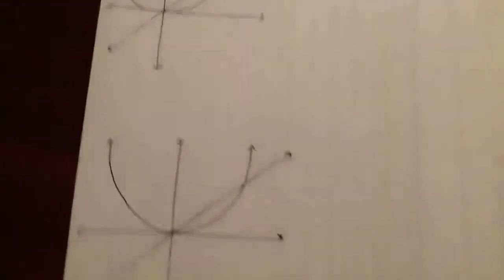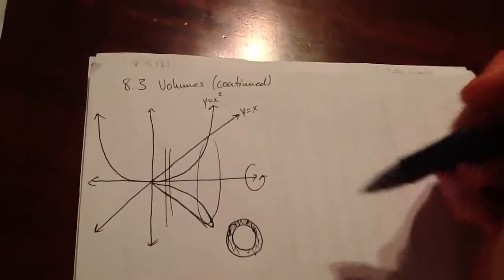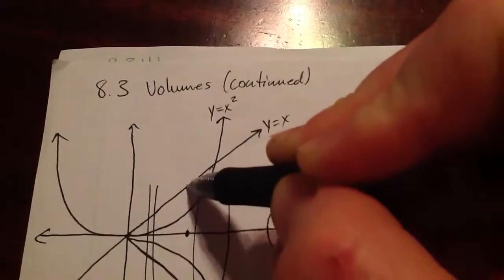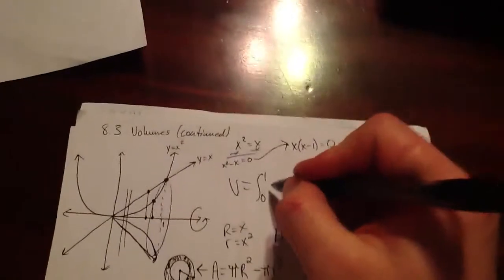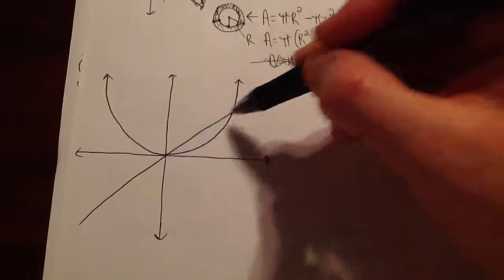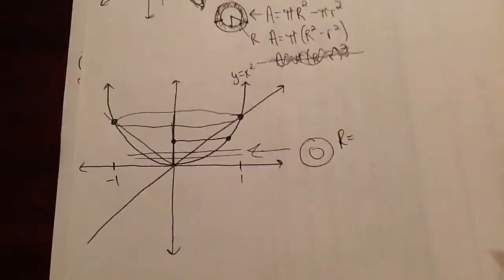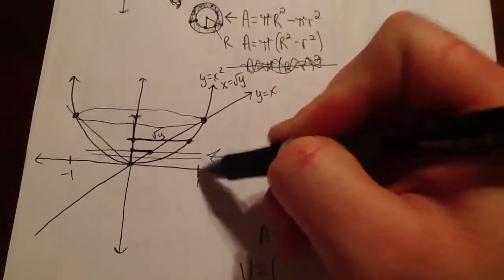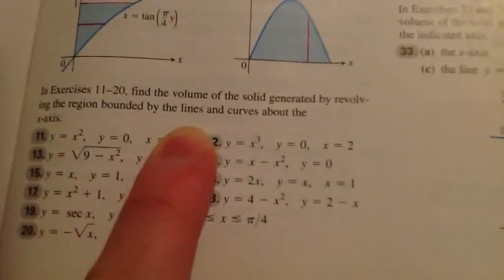3/5/14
8.3 volumes washer method